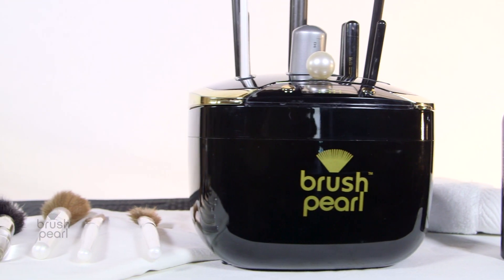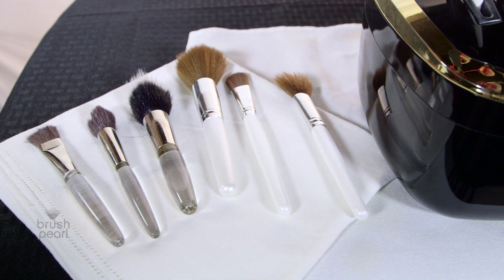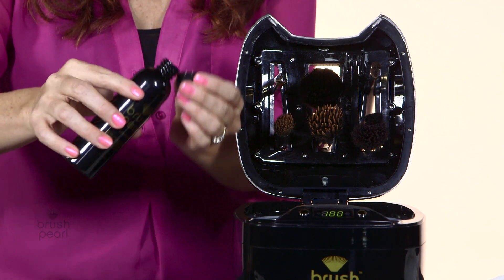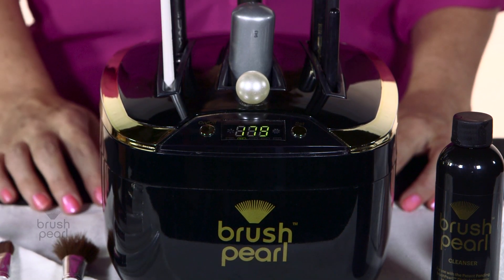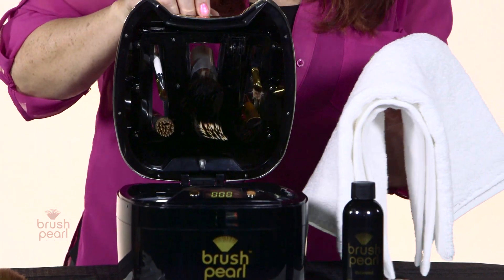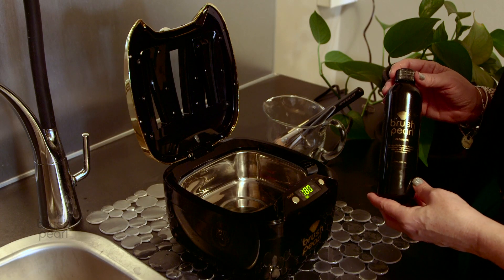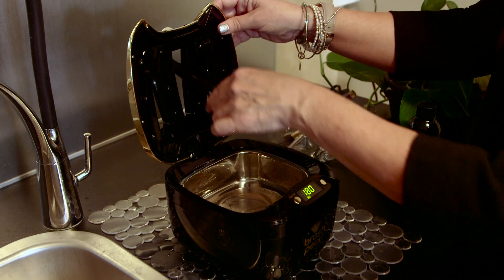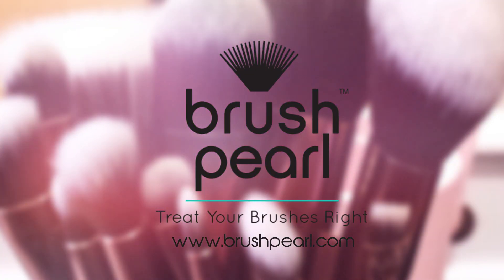How to use your Brush Pearl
The original digital ultrasonic make up and cosmetic brush cleaner

BrushPearl™ is the world’s first tool that automatically cleans and freshens your make up and cosmetic brushes with the use of ultrasonic technology and BrushPearl™ Cleanser.  BrushPearl™ works by sending sound waves through the water and cleanser which efficiently vibrates dirt and grime off the brushes.  It is a very effective cleaning tool which leaves your brushes properly clean.  FINALLY, a quick AND easy solution for the dreaded task of cleaning your brushes!